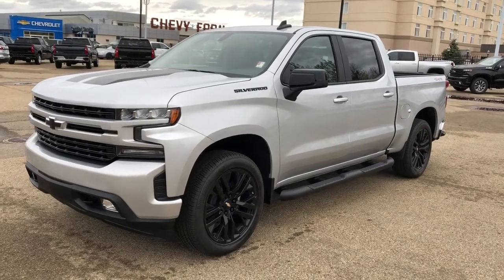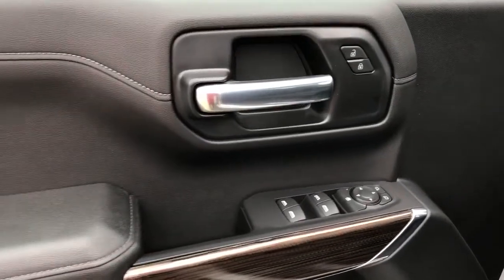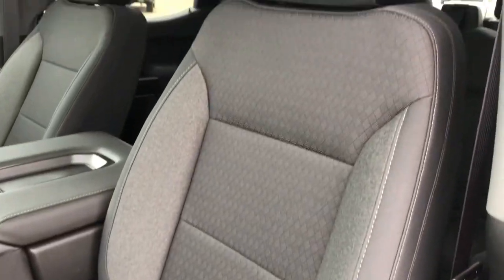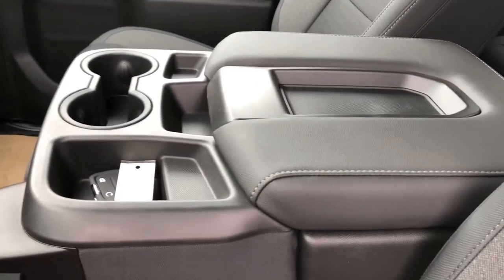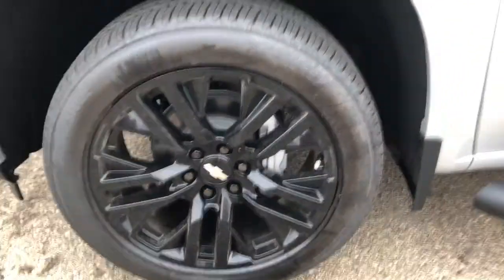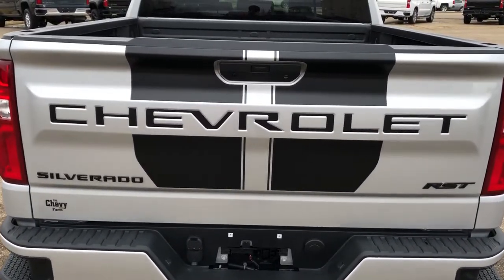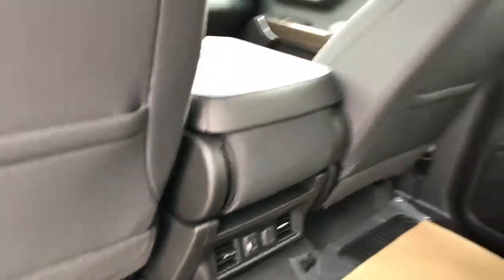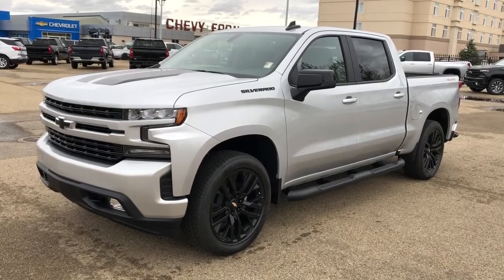2020 Chevrolet Silverado 1500 RST Review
Welcome to our new 2020 Chevrolet Silverado 1500 RST model. This truck is ready to impress! The exterior is accented with the body colour grille and black bow tie badging. Painted bumpers to match, and black accenting add to the youthful appearance of the RST package. Equipped with a V8 engine that is paired to a 4-wheel drive system and an automatic transmission. This particular truck offers projection style lighting and front fog lamps. The ability to utilize the cargo bed, and step style rear bumper, PLUS a factory towing connection with 7 and 4 pin electrical hookups. The interior will have you smiling with all the luxury features you need! Cloth passenger seating, with a heated seat option. The driver is sure to love the standard comfort features including power windows, power locks, power mirrors, rearview camera, digital information center, and a touchscreen media zone with optional Sirius XM radio. This model is equipped with navigation and OnStar capabilities. There are so many features that will enhance your life dramatically. Stop in today to experience how this pickup truck, can definitely bring the joy of driving to your life.

Wolfe Chevrolet
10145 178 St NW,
Edmonton, Alberta
T5S 1E4